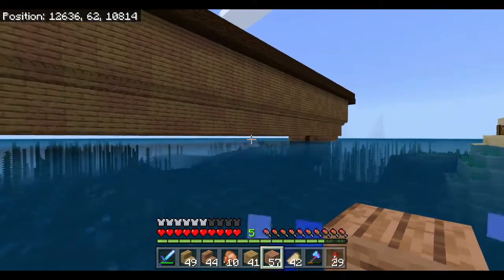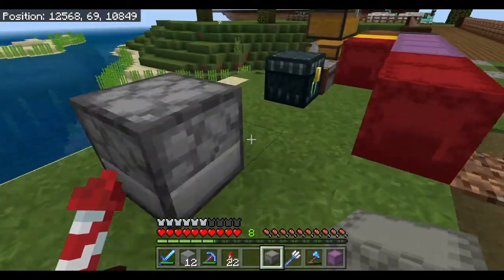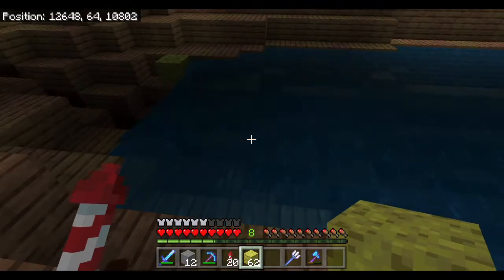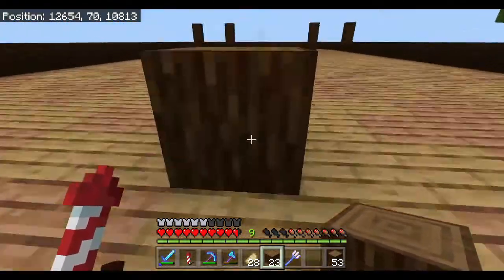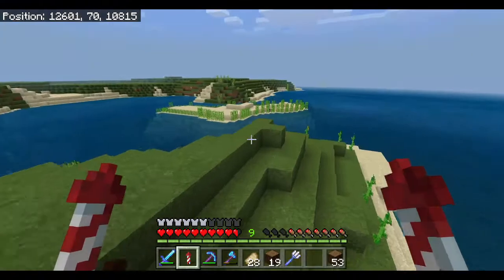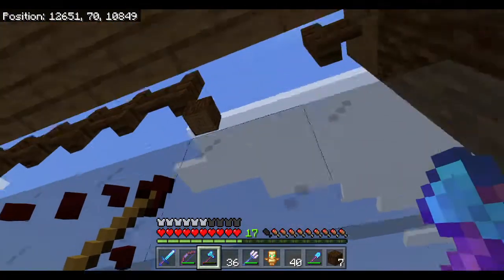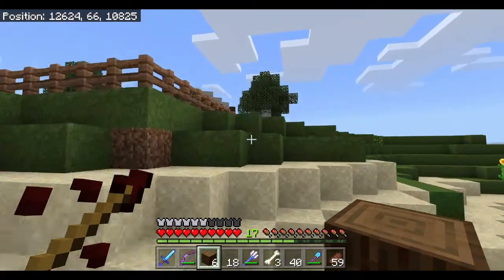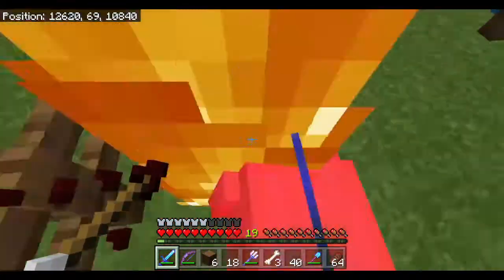TerraVentures Season 2: Episode 55: Boatloads of Progress!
In a large episode, we make huge progress on creating our boat that we started some time ago.